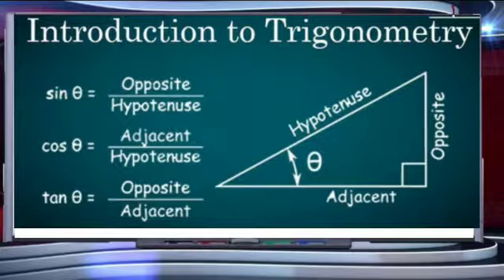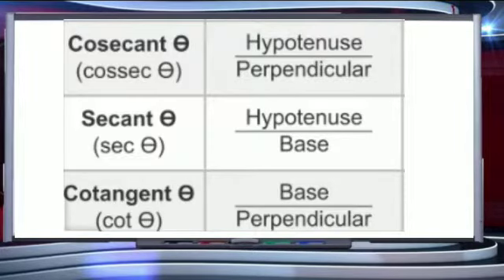Class 10 maths ch 8 Introduction